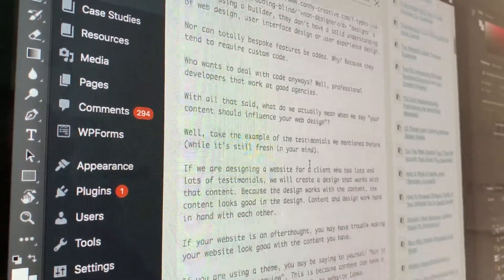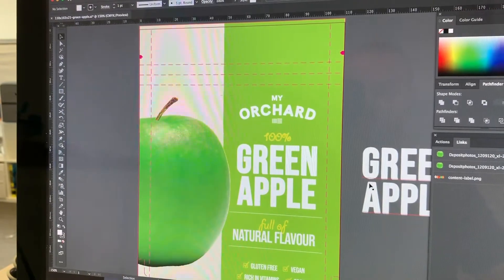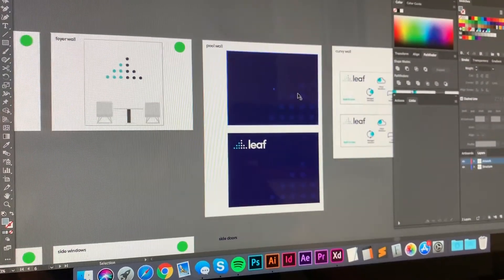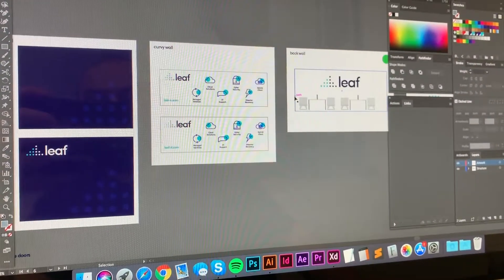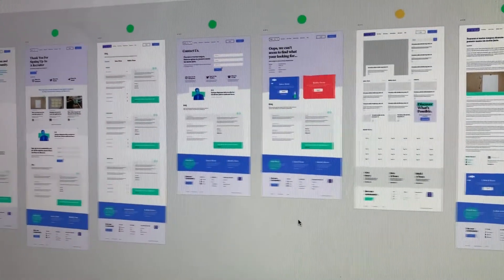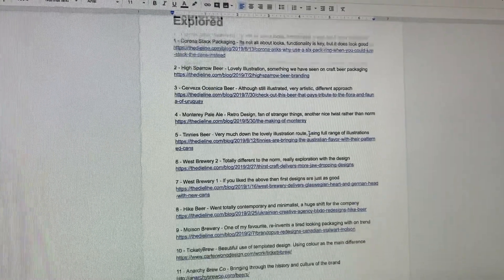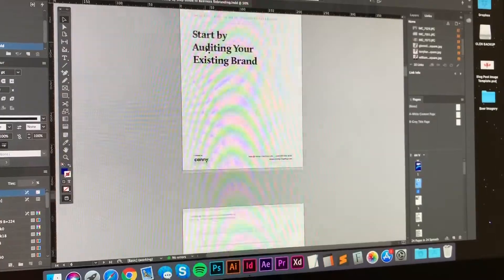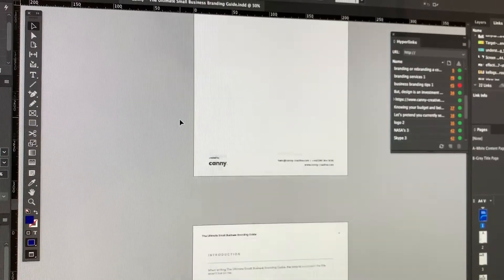The Week Commencing | Episode 005 - 12th August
Join the Canny Creative team on a journey through their week living their brand values:

- Partnership, over profit
- Small, but mighty
- Awesome design, always

In this episode:

- Tony takes a holiday
- Our trip to Manchester gets postponed
- Wireframing the Qworky website
- Building the Ablely website
- Social media content planning